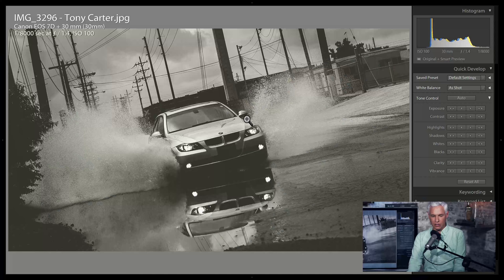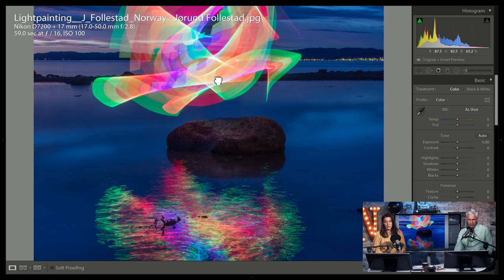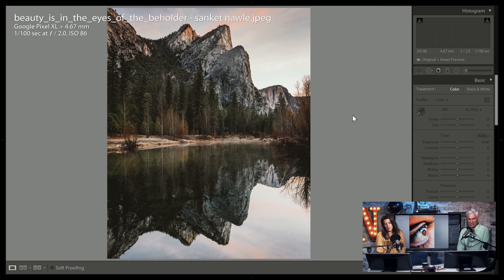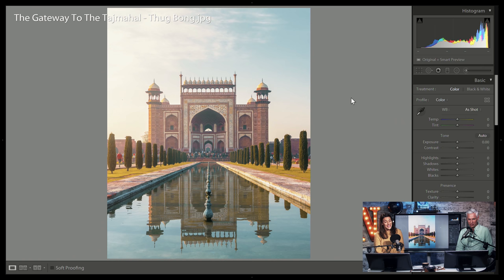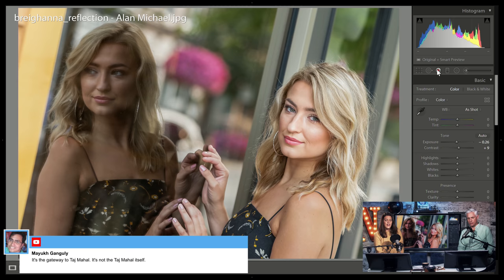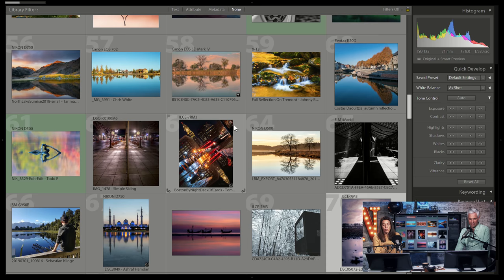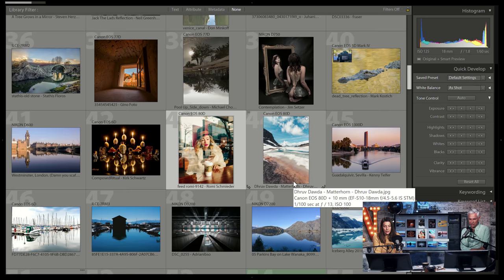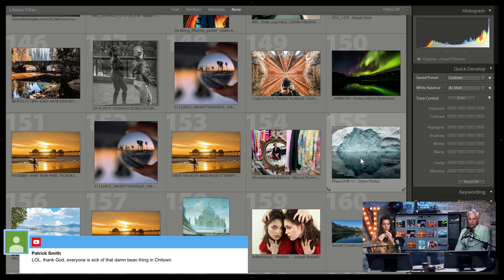New Canon & Nikon lenses, REFLECTION photo reviews (Chelsea & Tony LIVE!)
Join Tony & Chelsea each Thursday at 4 PM for the latest in photo news and LIVE photo reviews. This episode - REFLECTIONS. (one photo per episode, please).